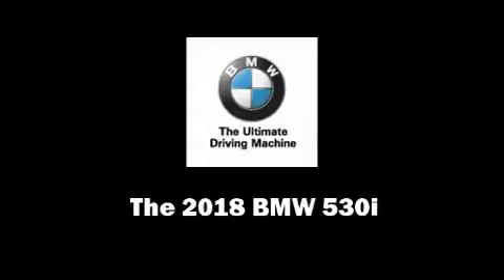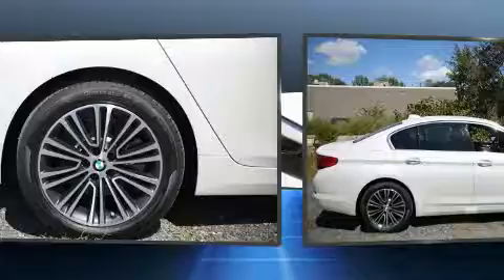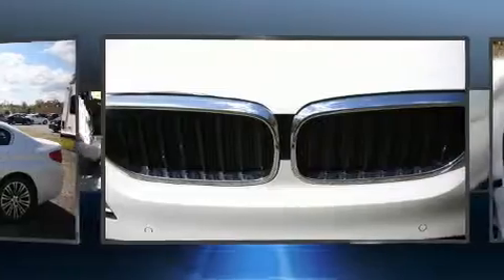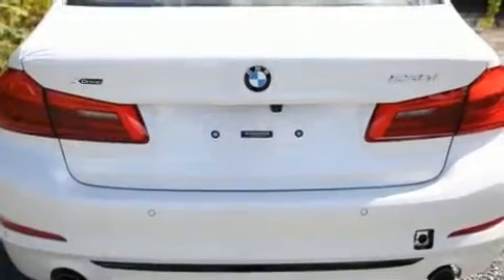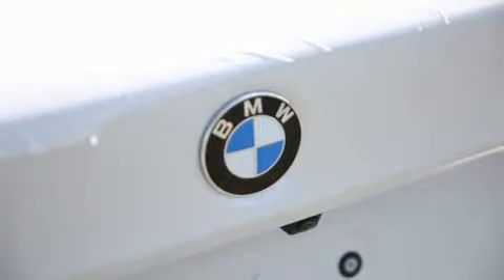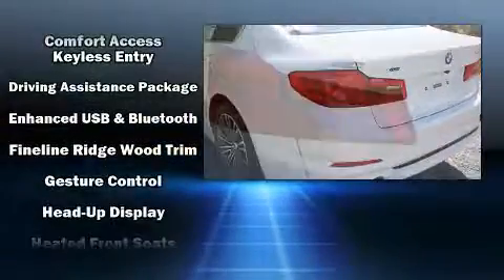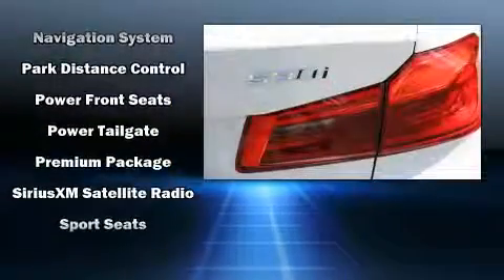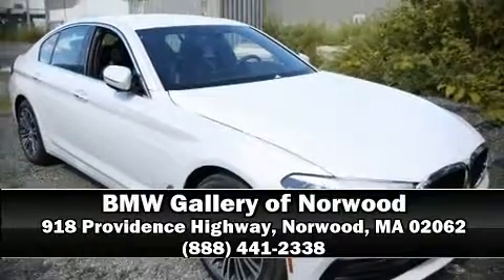2018 BMW 530i xDrive in Norwood, MA 02062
Familiarize yourself with the 2018 The BMW 530i This 4 door, 5 passenger sedan stands out among competitors in its class! It features all-wheel drive versatility, an automatic transmission, and a 2 liter 4 cylinder engine. A turbocharger further enhances performance, while also preserving fuel economy. Top features include heated front seats, power trunk closing assist, speed sensitive wipers, a leather steering wheel, an automatic dimming rear-view mirror, an outside temperature display, lane departure warning, and a blind spot monitoring system. For drivers who enjoy the natural environment, a power moon roof allows an infusion of fresh air. Safety equipment has been integrated throughout, including: dual front impact airbags with occupant sensing airbag, front side impact airbags, traction control, brake assist, a security system, an emergency communication system, and 4 wheel disc brakes with ABS. This car was designed with safety in mind, allowing you to drive with even greater assurance. We pride ourselves on providing excellent customer service. Stop by our dealership or give us a call for more information.